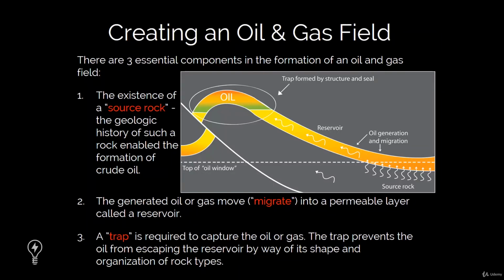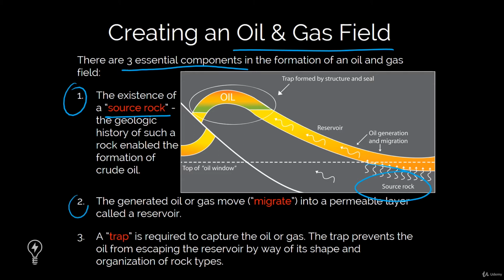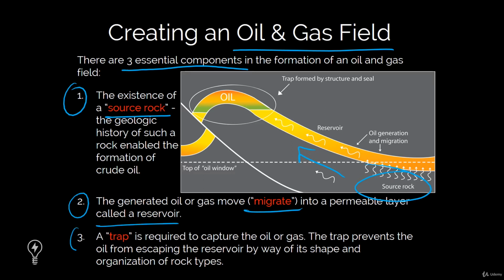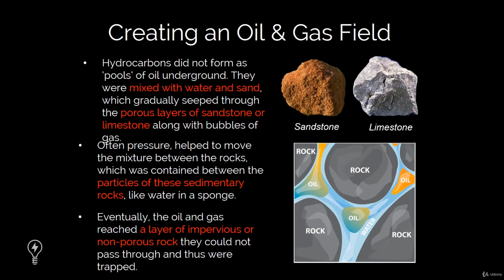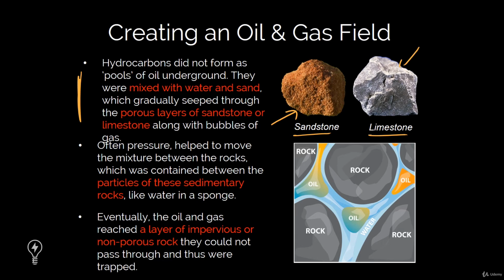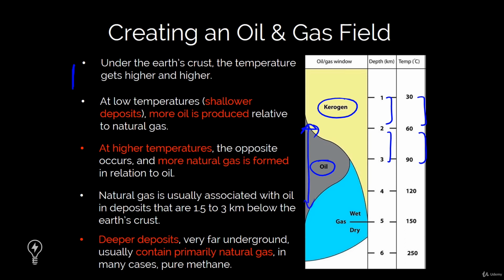Creating an Oil & Gas Field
إنشاء حقل نفط وغاز